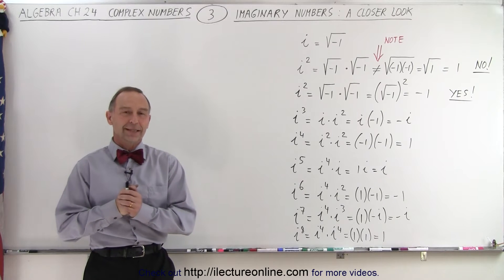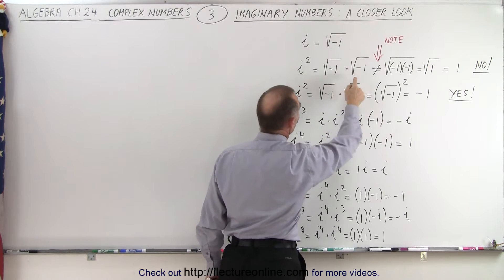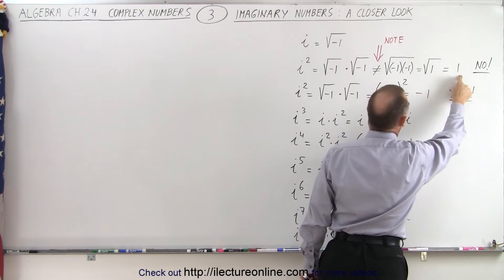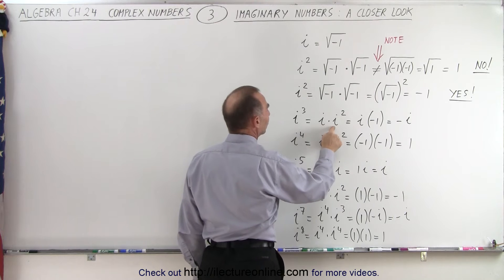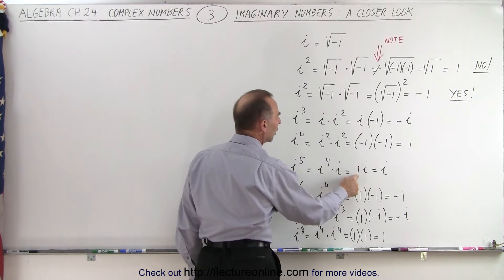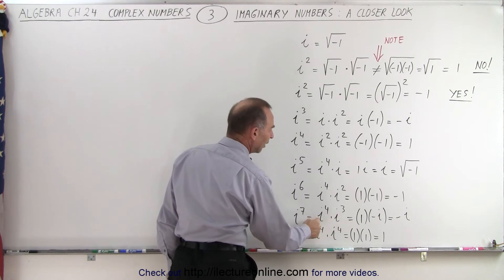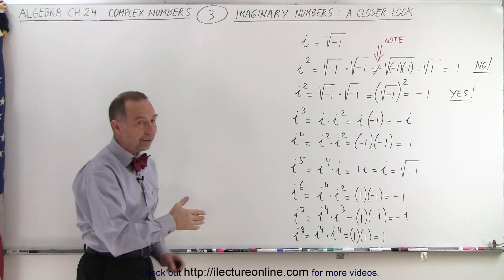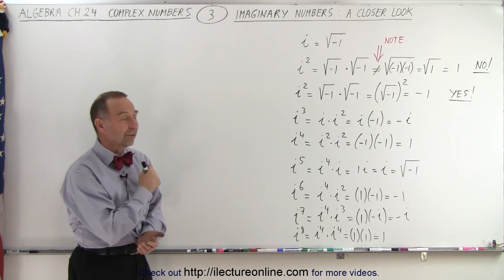Algebra - Ch. 24: Complex Numbers (3 of 28) Imaginary Numbers: A Closer Look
We will take a closer look at imaginary numbers of i=?, i^2 not=1, i^2=? I^3=?, … , i^9=?